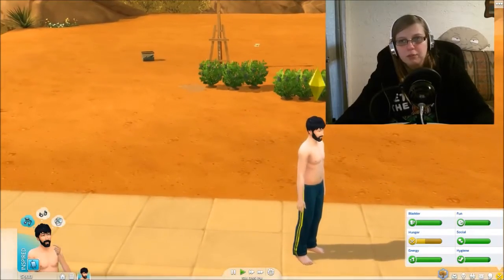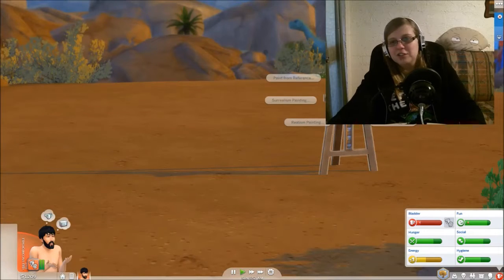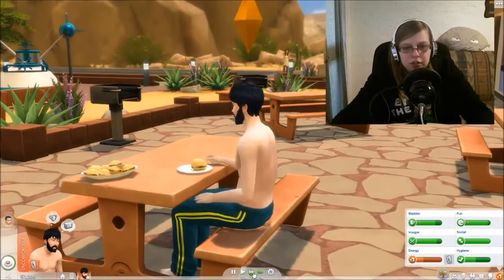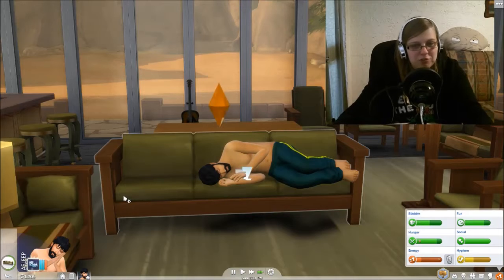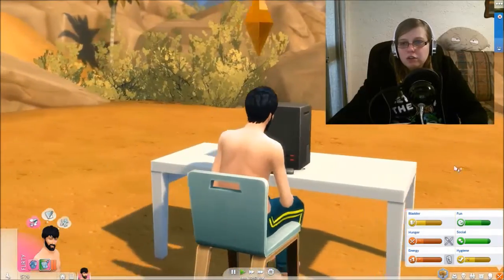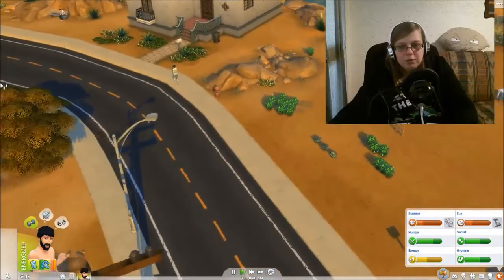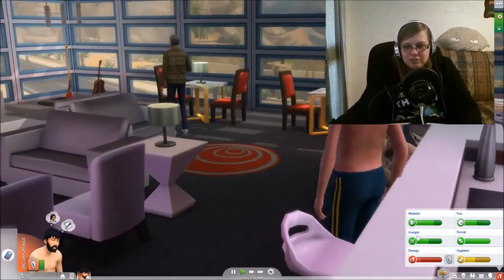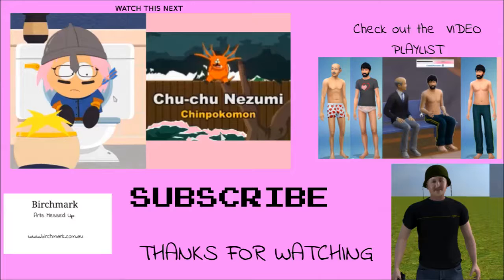Flirting Around Town - The Sims 4: Poor No More #6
Chandler gets out and about in this episode of The Sims 4: Poor No More, and has some fun with people. He also gets his computer and starts a journey to become a writer. There is some flirting going on around town.

Leave suggestions in the comments for names of books Chandler can write or jokes that Chandler can tell when he next uses the microphone.